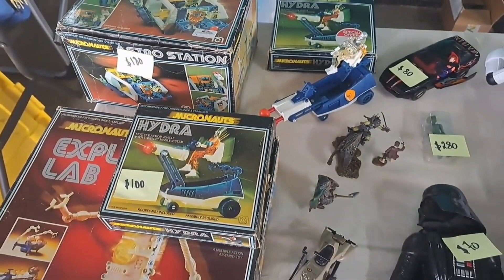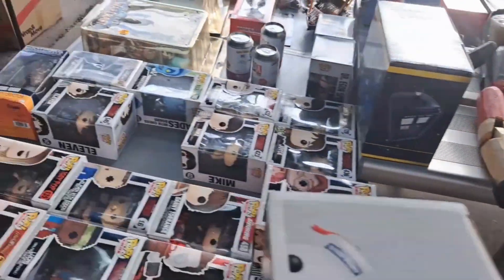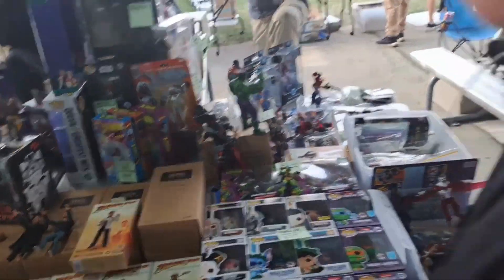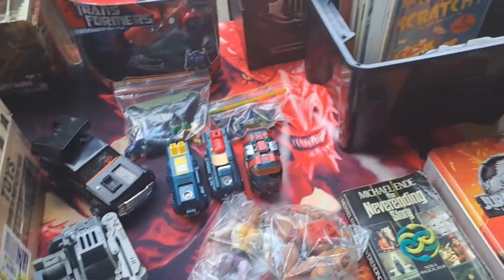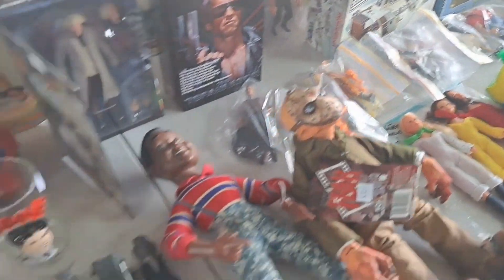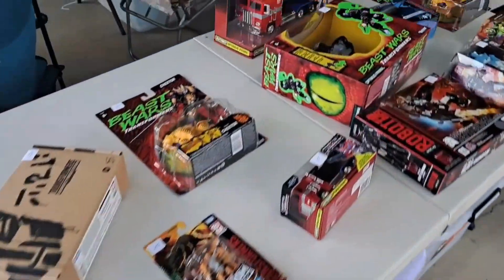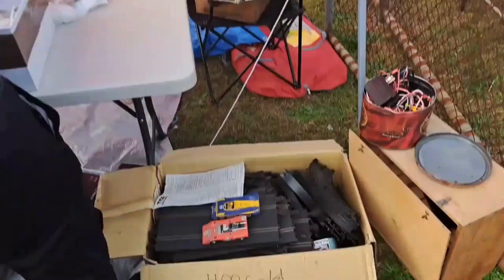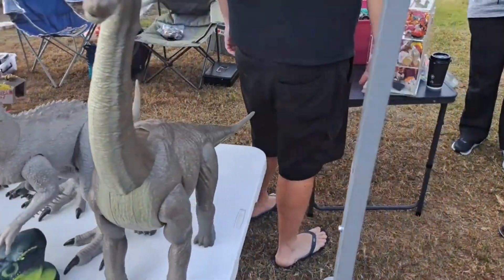Vintage Toys at James Old Toys TOY FAIR/SWAP MEET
James Old Toys Fair and Swap Meet on every 2 months at Beenleigh showgrounds with Vintage Star Wars, Super Heroes, Toy Story, TMNT, Lego, 80's Toys, 90's Toys, Modern and more...